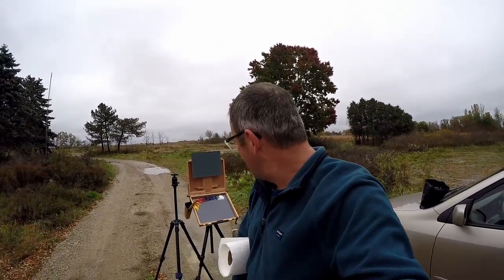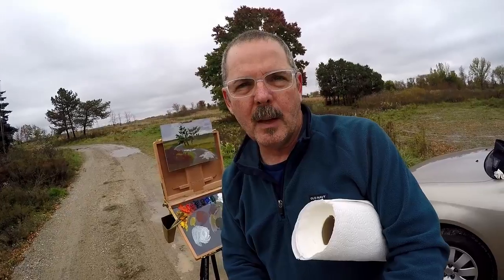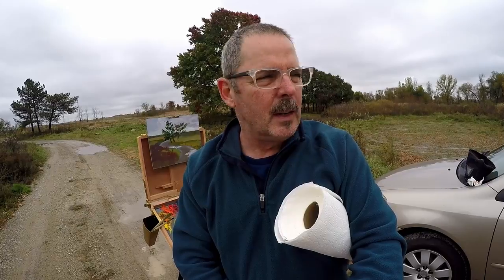Plein Air Painting with Dennis Tyson October 16 11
I returned to the new spot I found last week. This location offers a lot of views to the Plein Air Painter. The weather has definitely turned now and I have to remember to leave some warmer cloths in the car for these quick Pochade paintings.
I think I took on a little too big a challenge using an 8x10 panel. It was tough to fit that into 30 minutes. 6x8 is probably the right size for this exercise.

Other music by Silent Partner "Lunar Landing"

Thank you for following along with my Plein Air Journey!